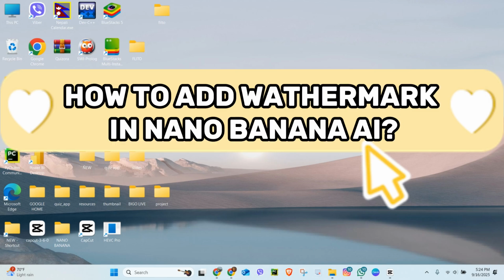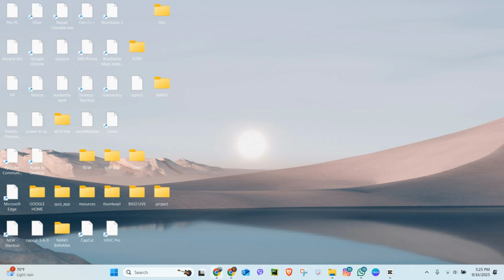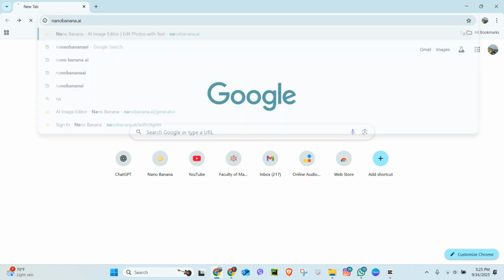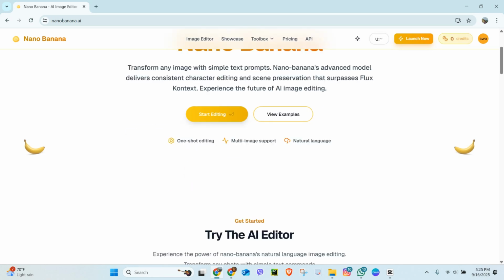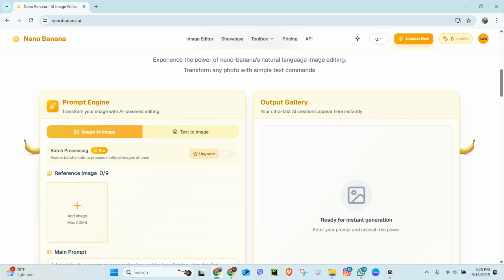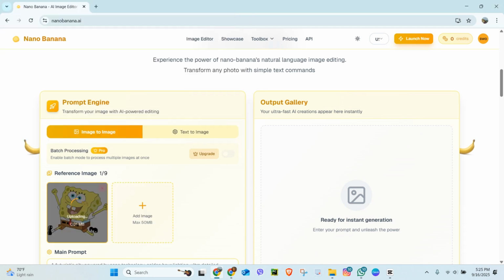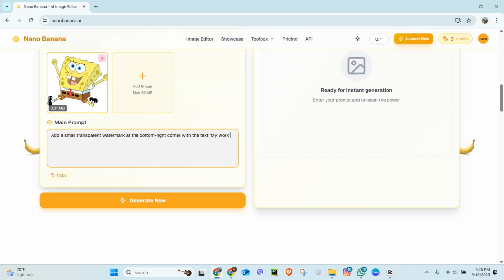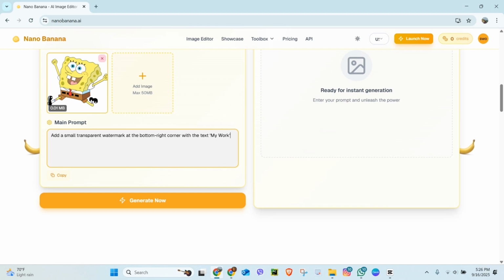How to Add Watermark on NanoBanana.AI 2025?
Want to protect your edits and make them look professional in NanoBanana AI 2025? In this tutorial, you will learn how to add a watermark step by step using the NanoBanana AI app. Adding a watermark helps you secure your content, showcase your brand, and ensure your work is recognized across social media. This guide will show you how to upload your watermark, customize its size, position, and transparency, and apply it seamlessly to your photos or videos. Whether you’re creating business content, personal projects, or professional edits, this video will help you add a watermark in NanoBanana AI 2025 quickly and effectively.